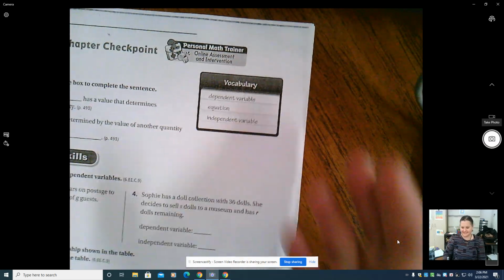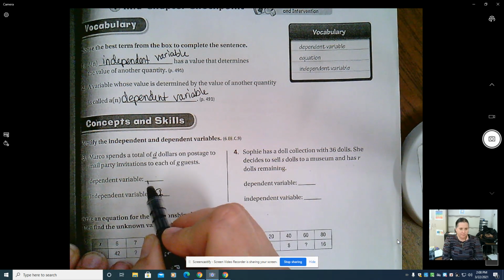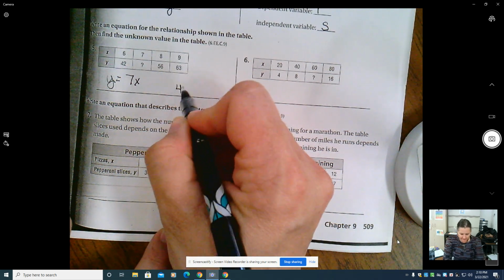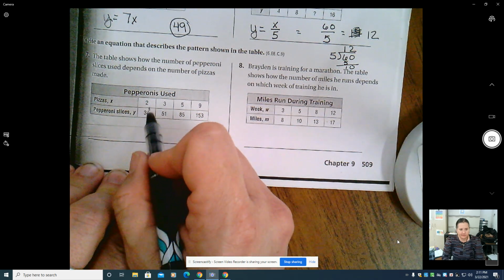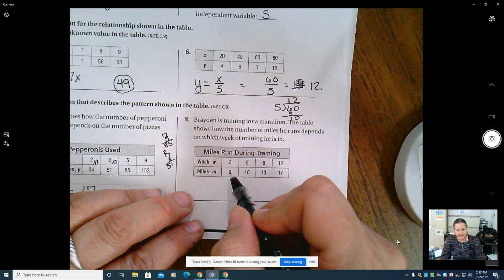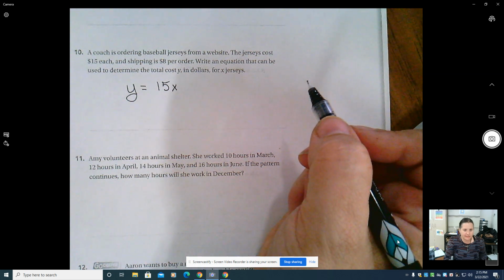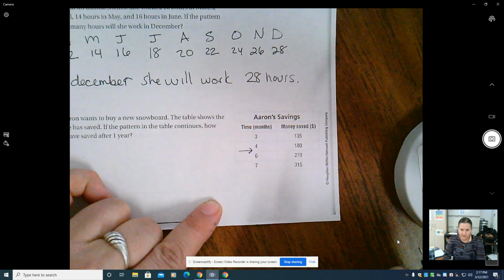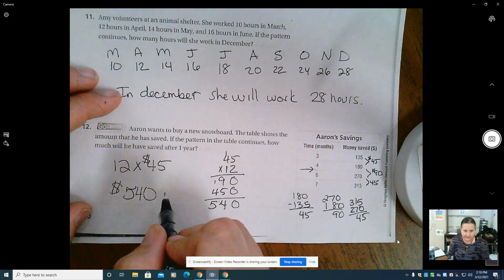Untitled: Mar 22, 2021 2:19 PM